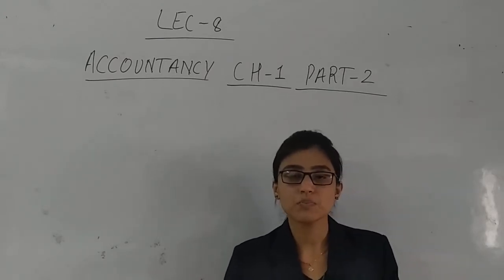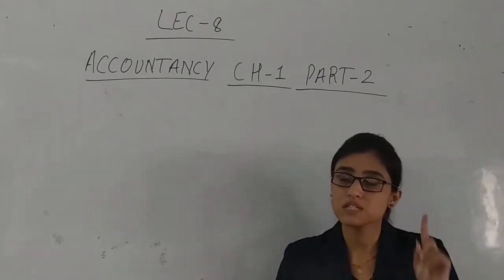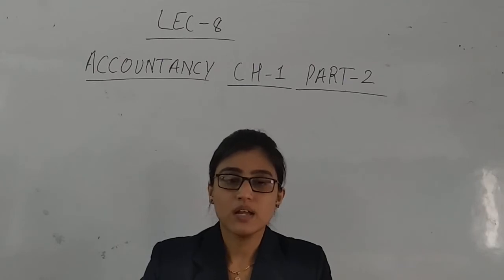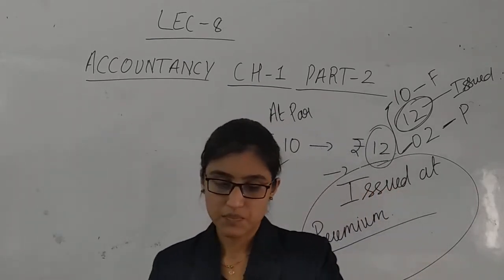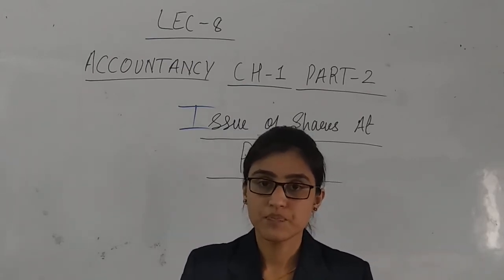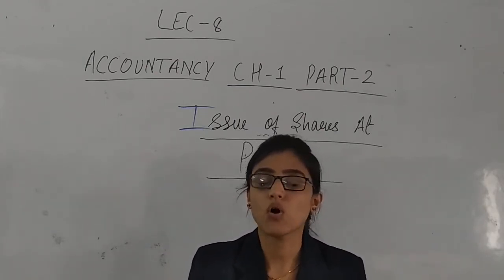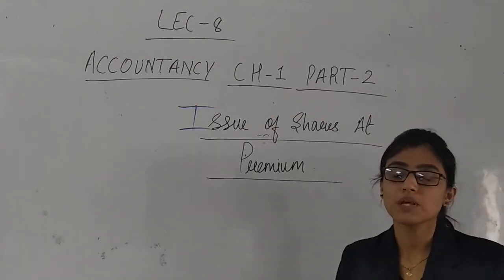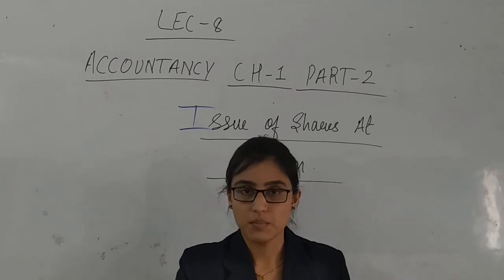STD 12 CH-1(2)LEC-8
•Issue of shares at premium.
✓Journal entries
Pg no - 20,21.